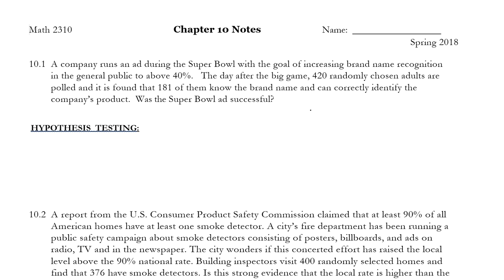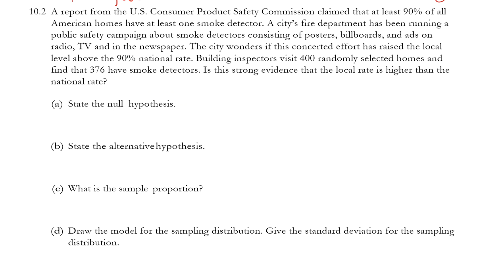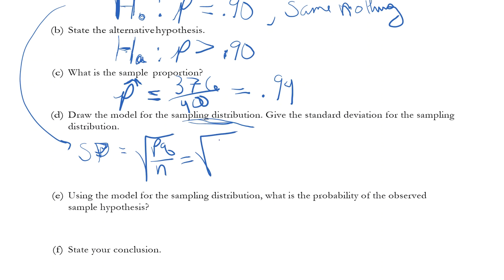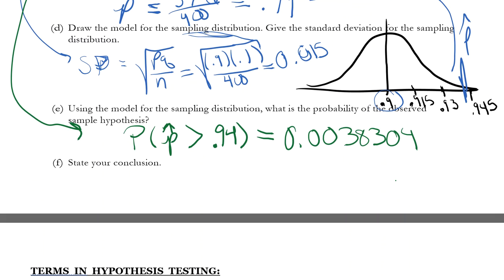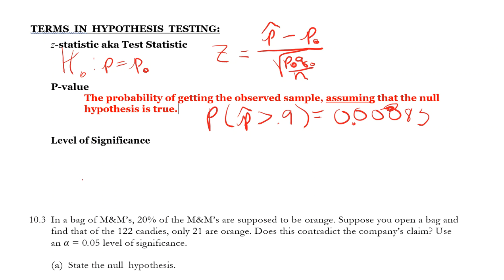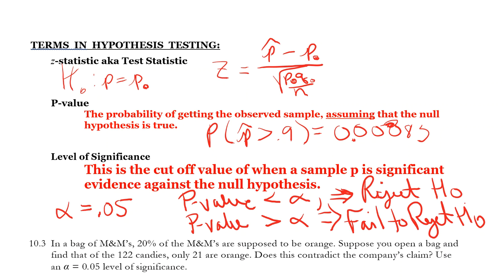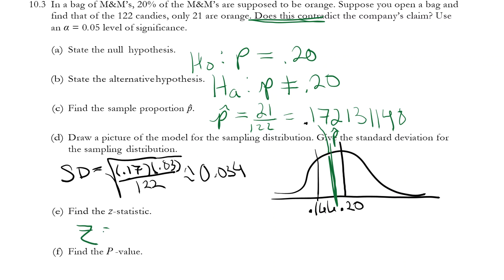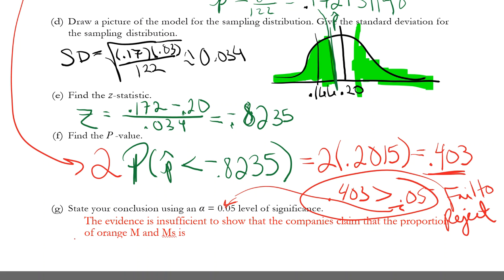Let do Chapter 10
Chapter 10 notes from Thanksgiving!